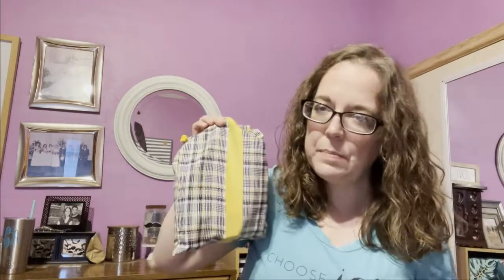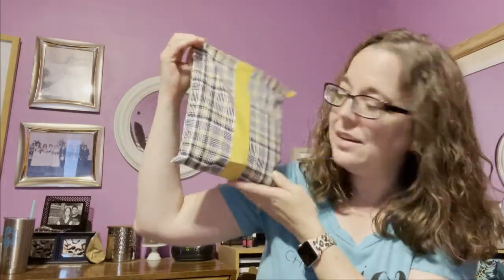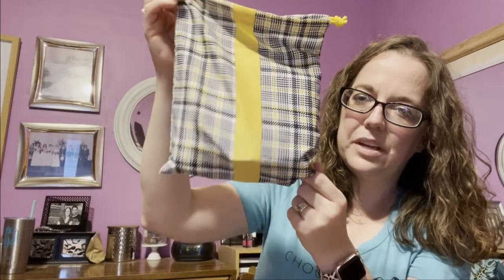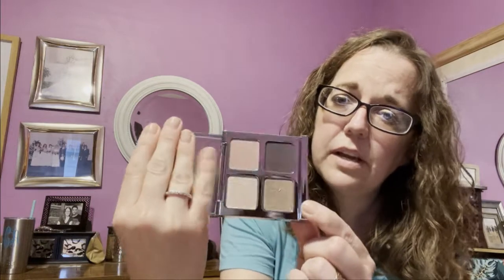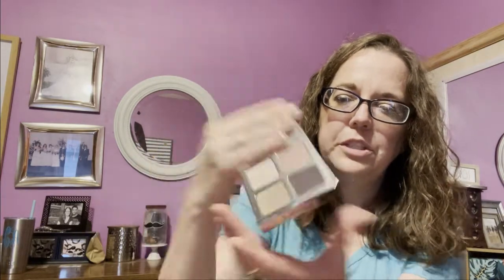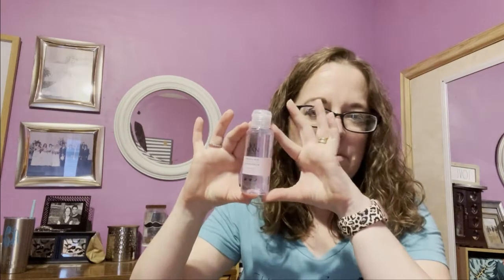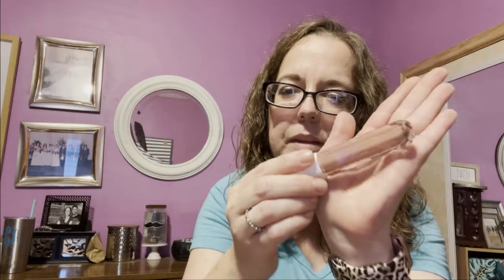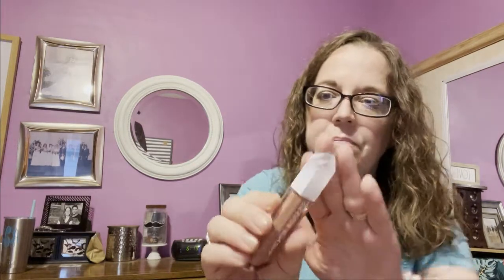IPSY SEPT 2021 GLAM BAG PLUS UNBOXING!!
Hi guys!  Today I'm unboxing my Ipsy Glam bag plus for Sept 2021.  Overall this was a decent bag.  I realized after filming that the reason I thought my lipstick shade was lighter than I was expecting was because it was actually the wrong shade.  I was supposed to get the shade Nikita.  I contacted Ipsy Care and they are sending my the right shade.  What did you get in your bag?